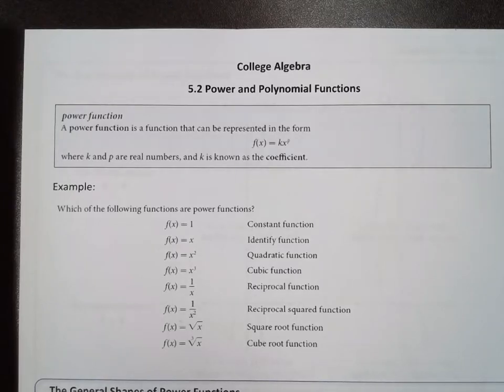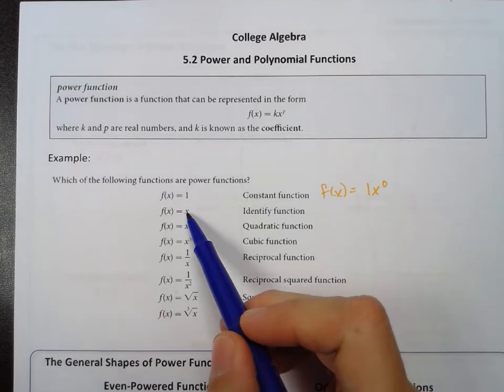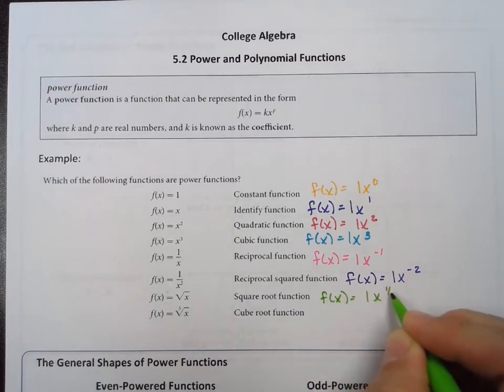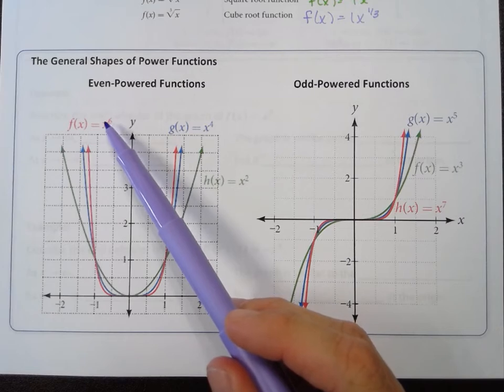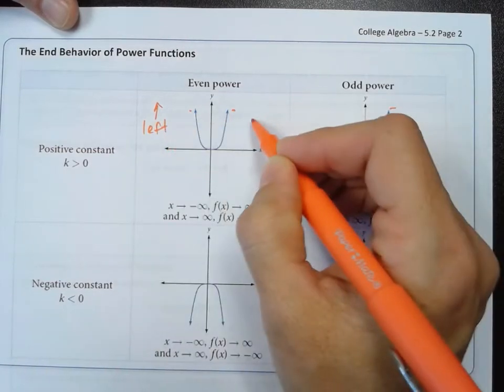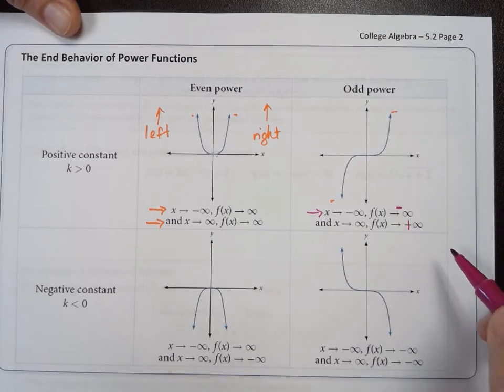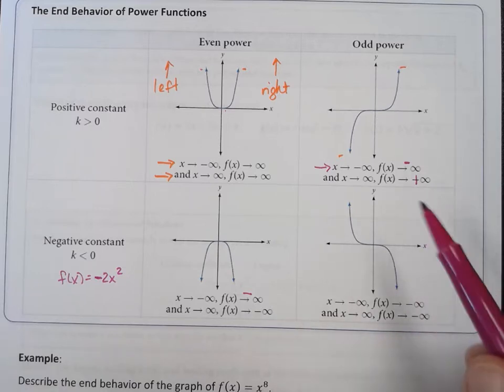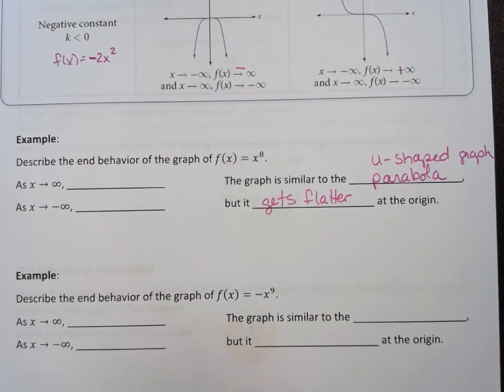5 2 Power&Polynomial Functions Part 1